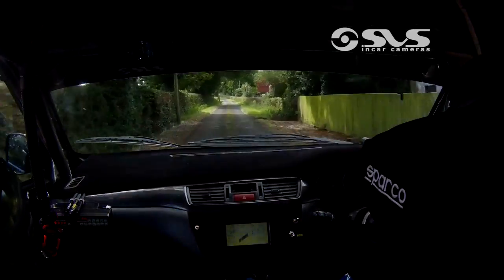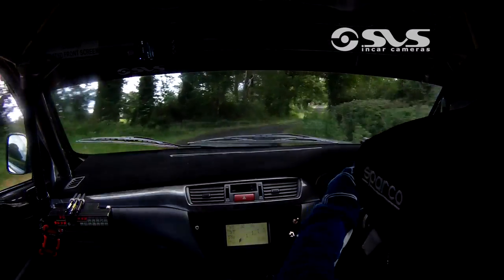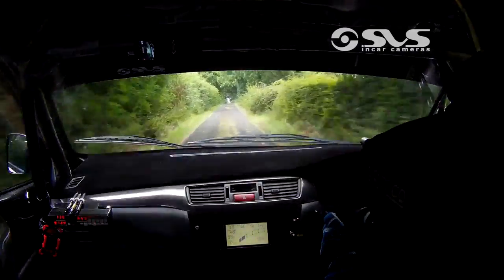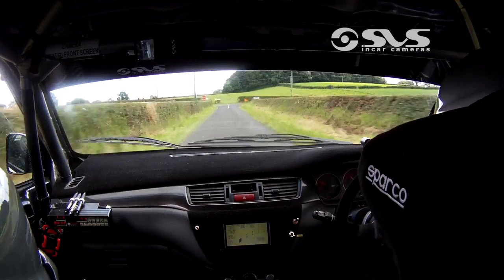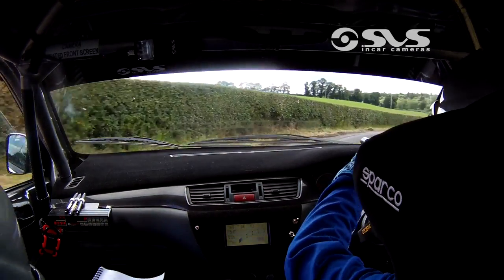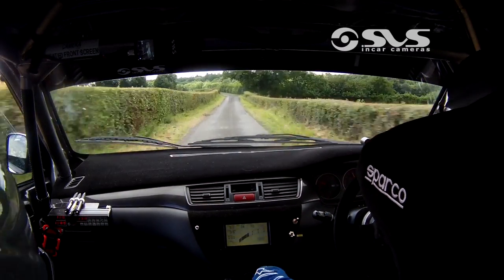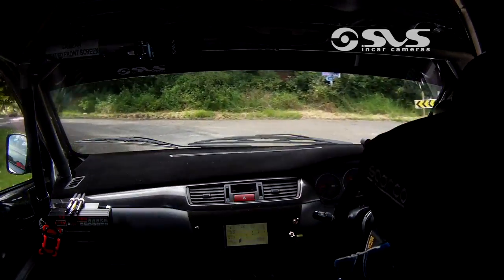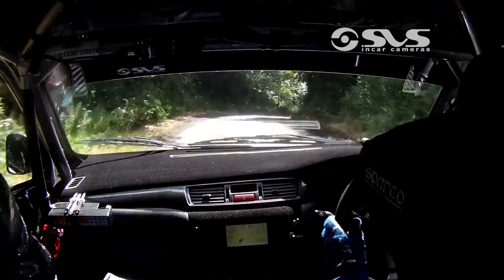2017 Tyrone Stages Rally - Niall Devine & Kieran McGrath - Stage 5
SVS Incar Camera Footage of Niall Devine & Kieran McGrath in their Mitsubishi Lancer Evo 9.
Upload Requested By: Kieran McGrath.

This is Stage 5 of the 2017 McNulty Motors Tyrone Stages Rally.